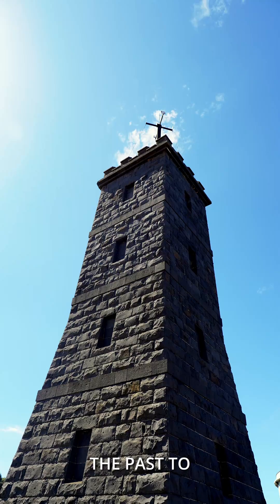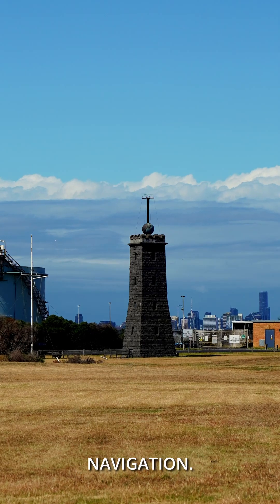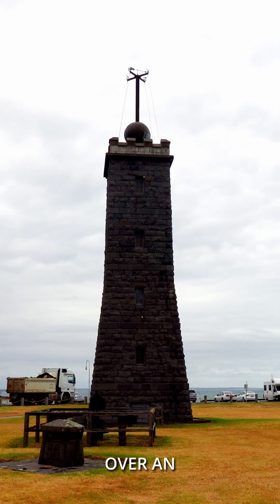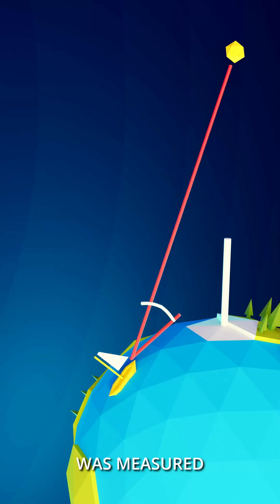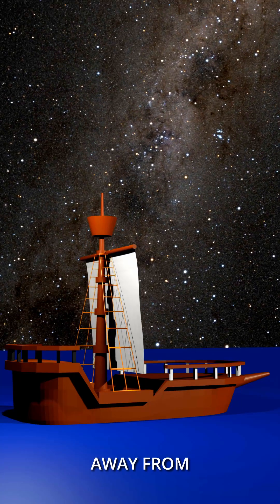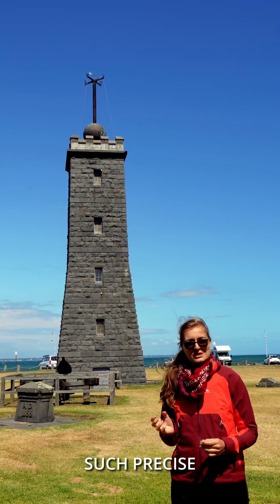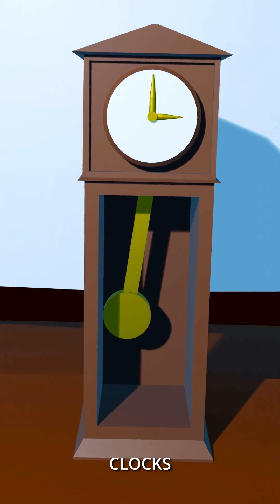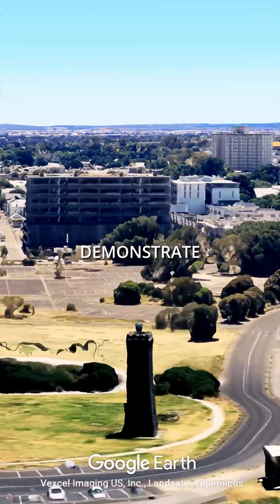Ever Heard of Timeball Towers?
A Timeball Tower is a rare sight today. They were used in the 19th century to communicate the exact time which was nessesary for ship navigation. The Timeball Tower near Melbourne still signals the time every day at exactly 1PM.